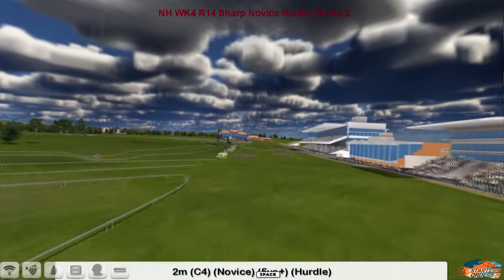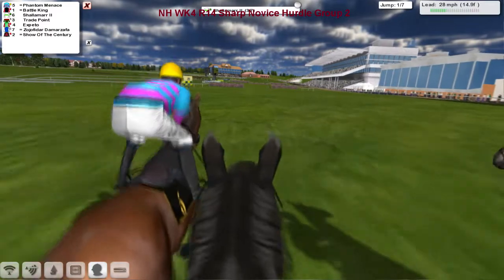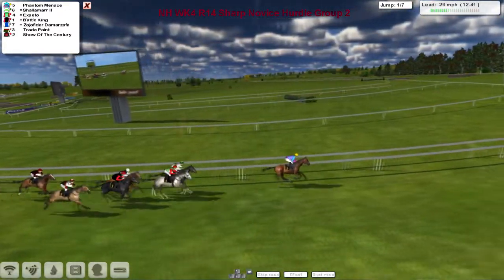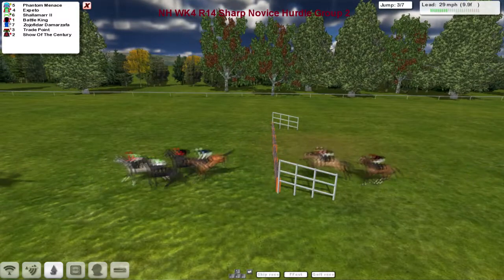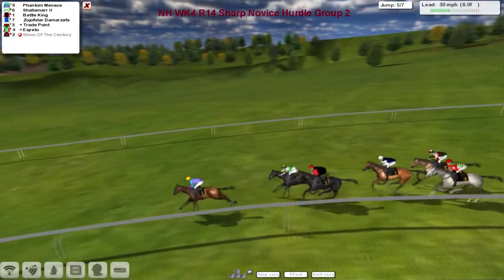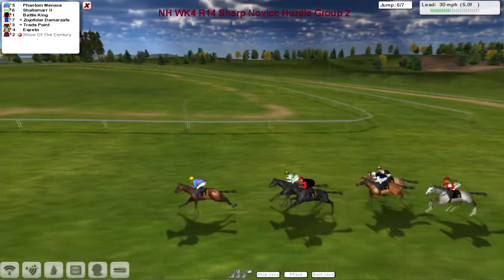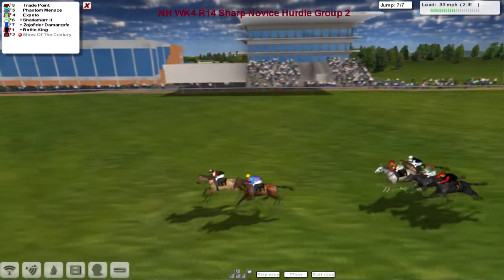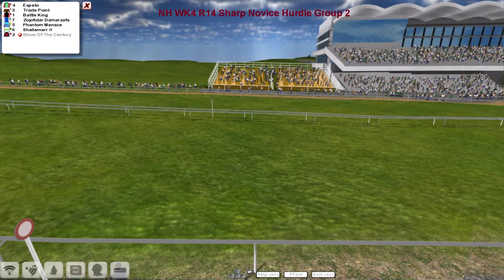NH WK4 R14 Sharp Novice Hurdle Group 2